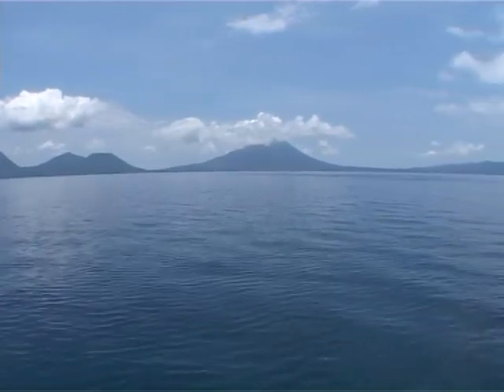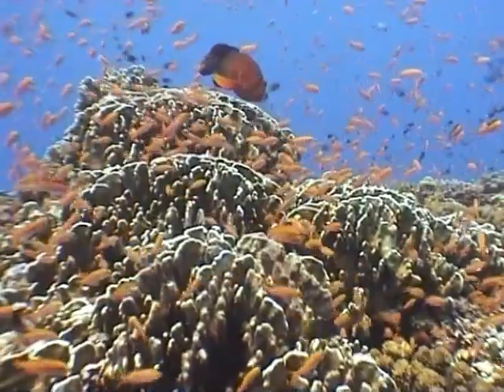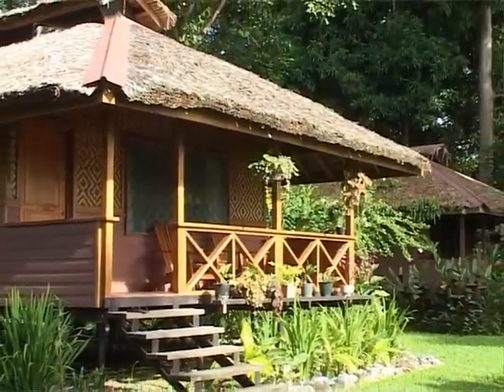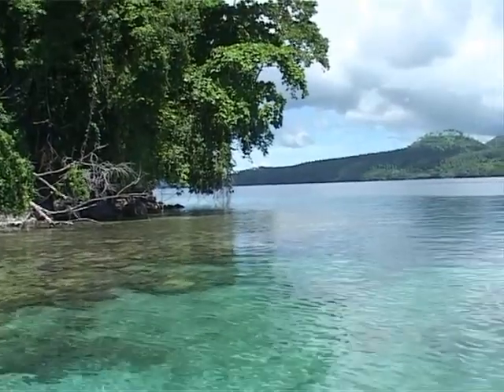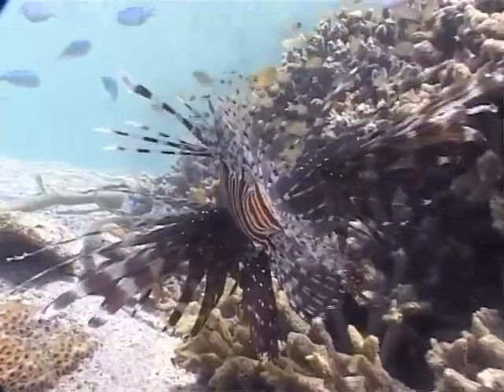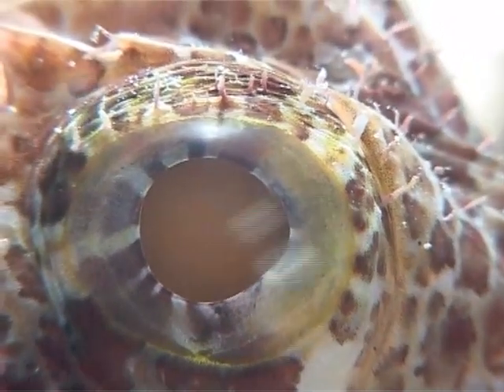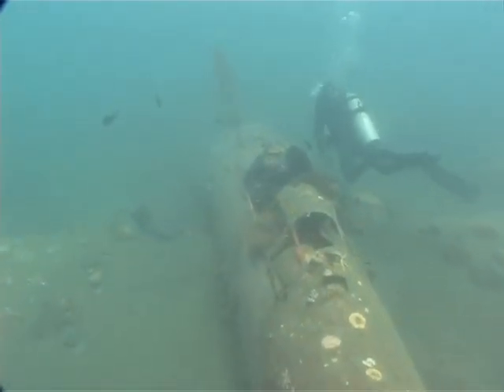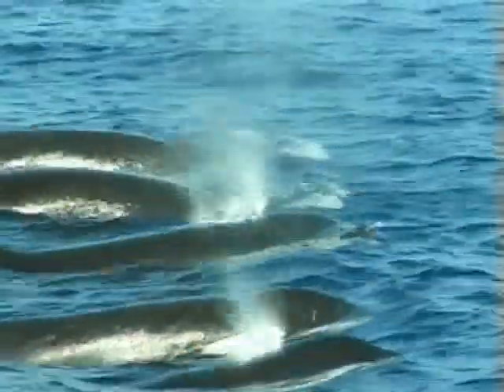Papua New Guinea diving - Kimbe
Kimbe bay is located on the North coast of New Britain island, it is home to stunning corals and an estimated 860 species of fish! In this section of our Moresby To Manus DVD, we take you into the depths of this enchanted underseas garden of Papua New Guinea.